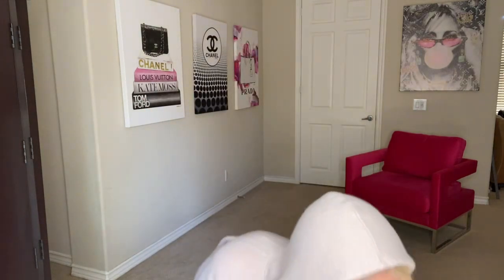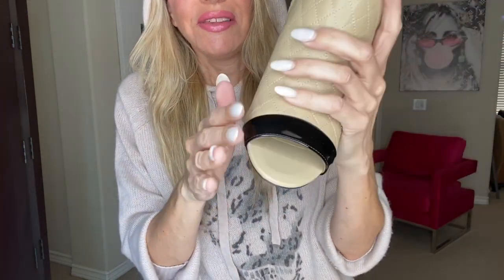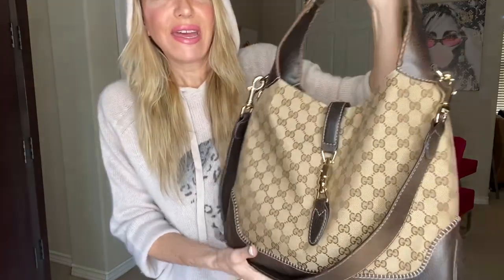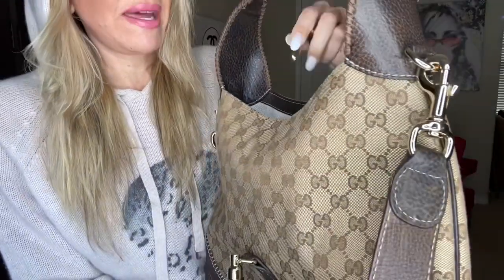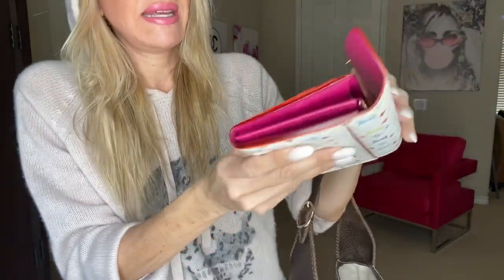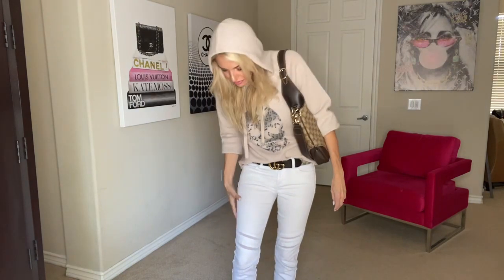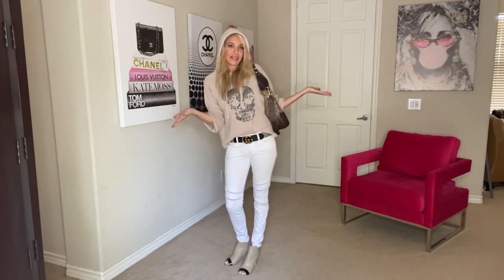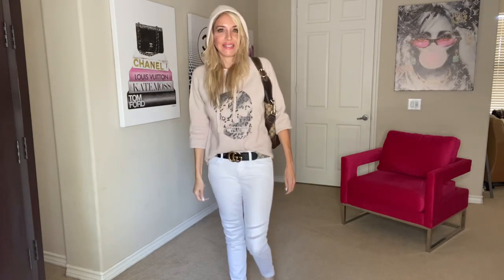Gucci/Chanel Hoodie Outfit of the Day